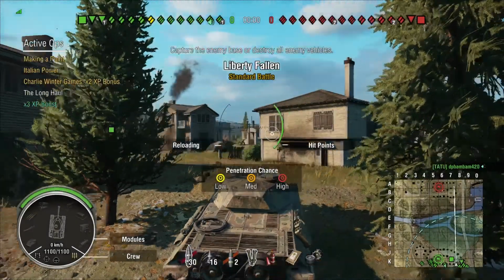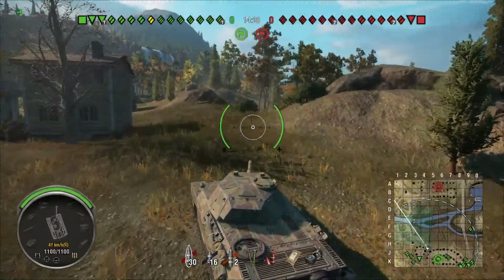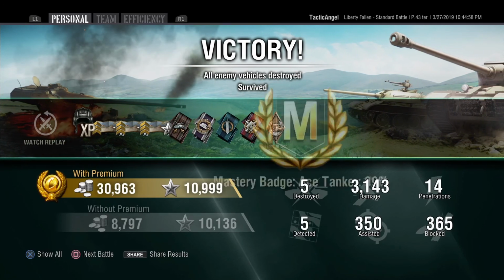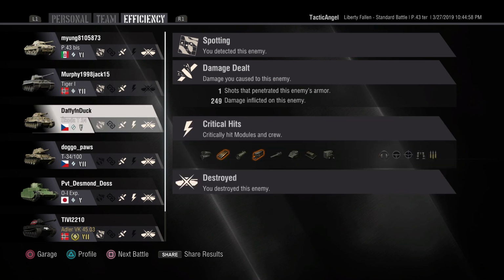World of Tanks - PS4 - P.43 TER Mastery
TL;DW, the P.43 TER is probably the gem of the Italian line. Its maneuverable, tough, and has a pretty good gun. The gun depression isn't very good though.